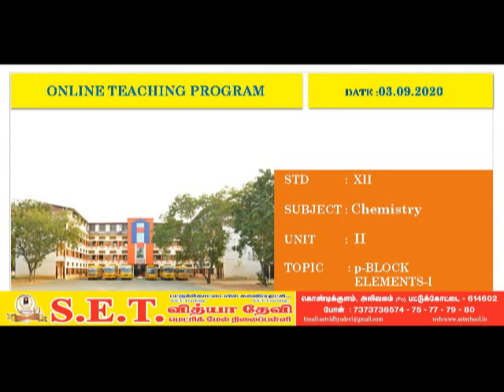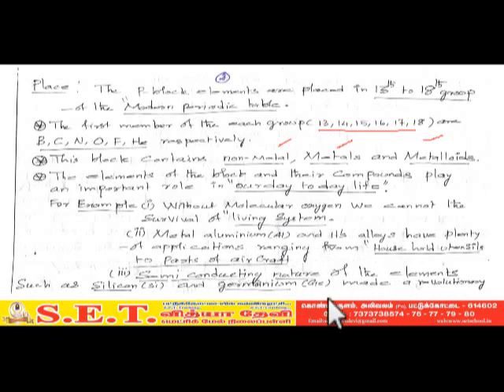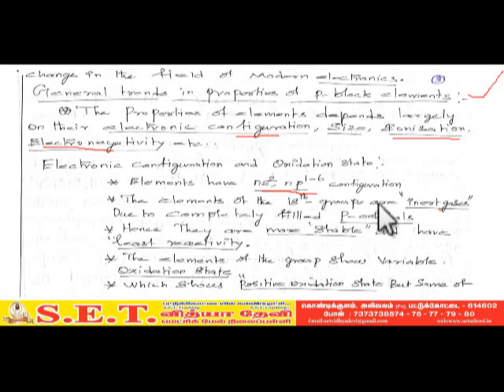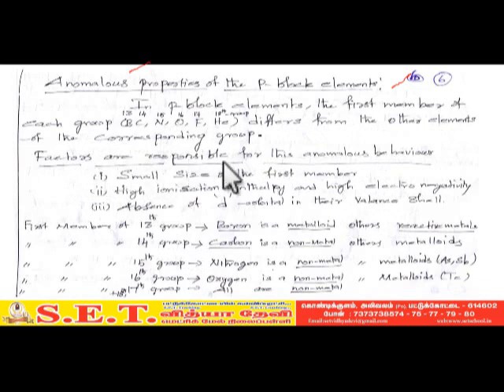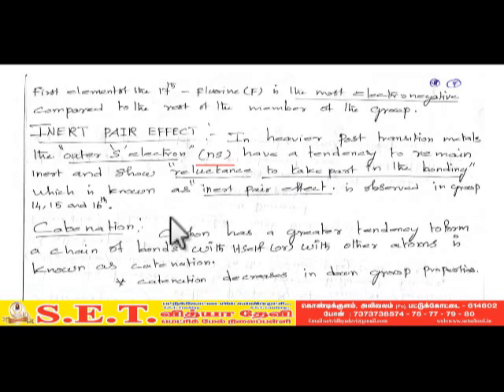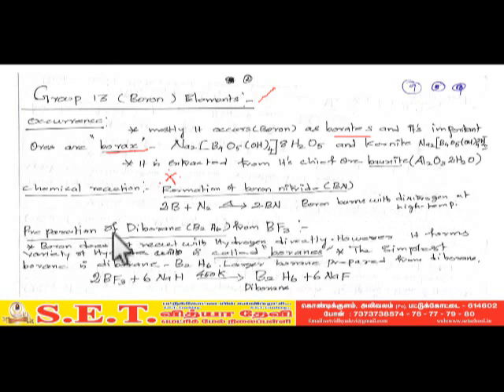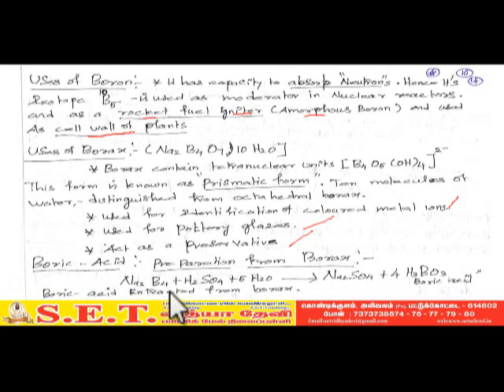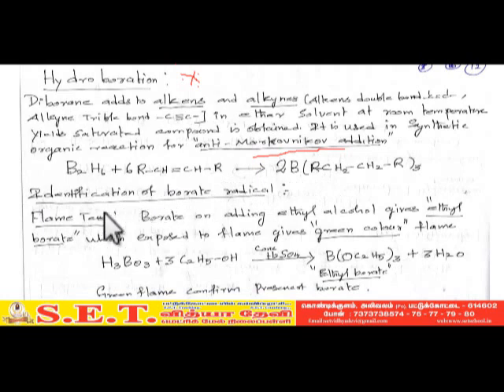XII Chemistry - p-BLOCK ELEMENTS - I